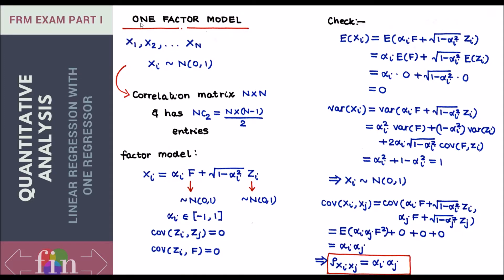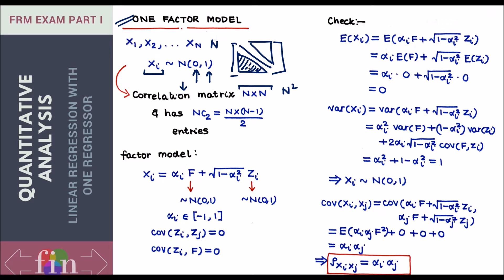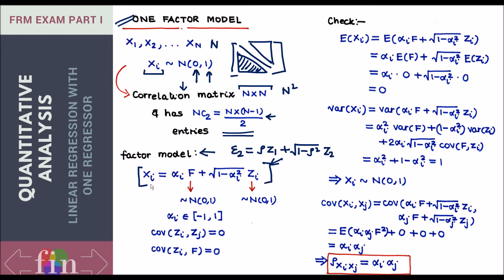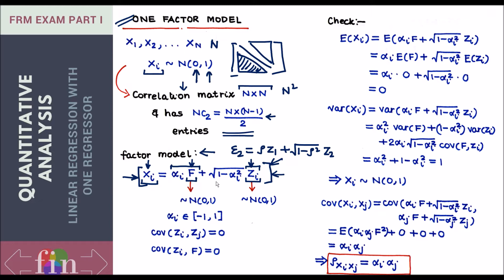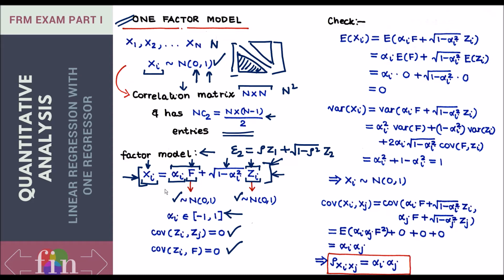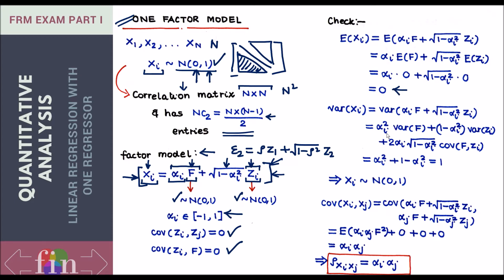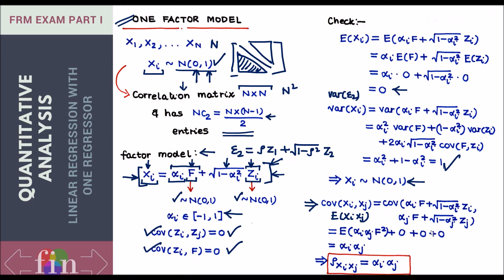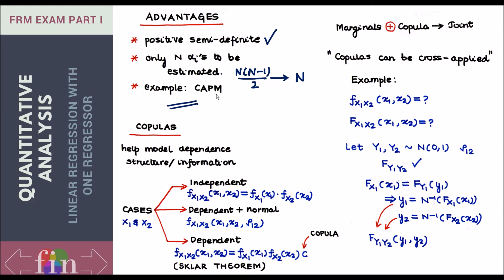FRM Part 1 : Correlations Copulas - 6 (Quantitative Analysis)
Describe properties of correlations between normally distributed variables when using a one-factor model.